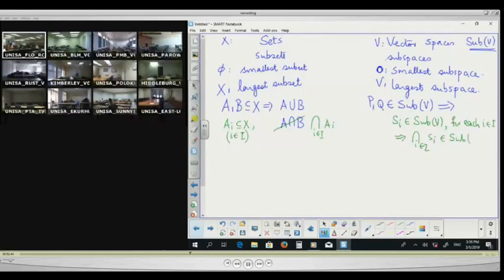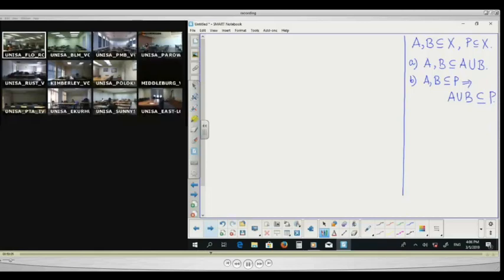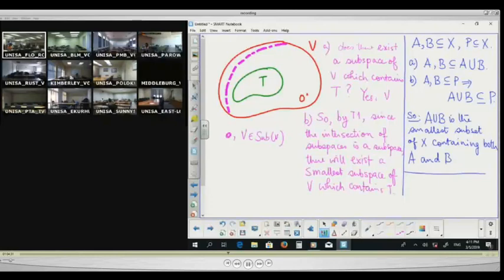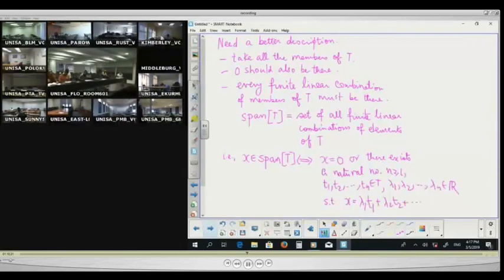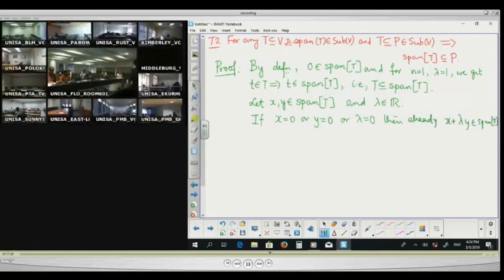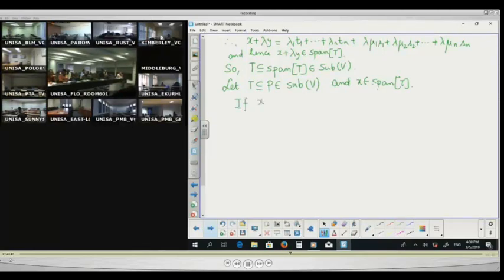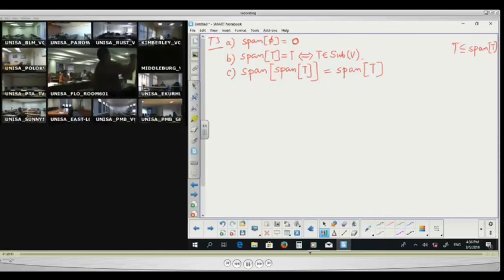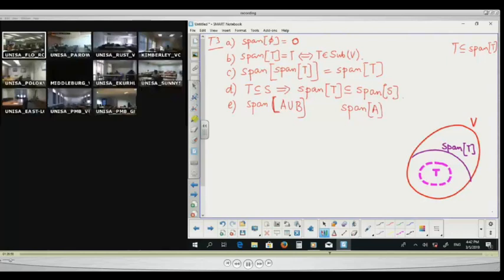MAT2611 4 of 2 college of Engineering, Science and Technology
By: Dr PP Ghosh